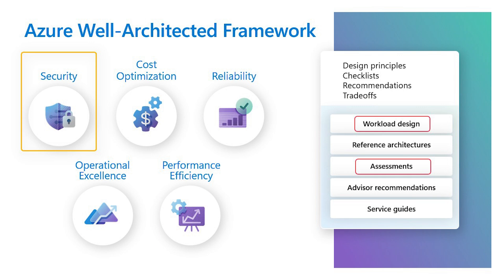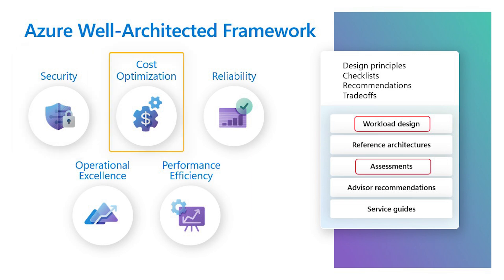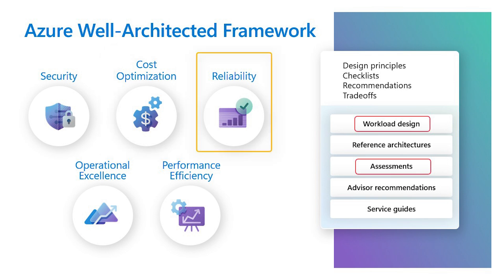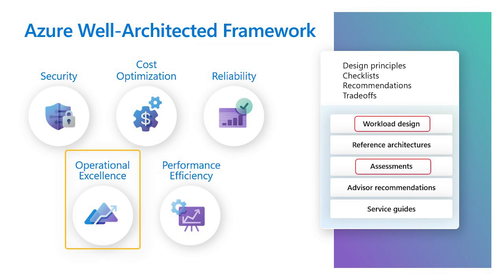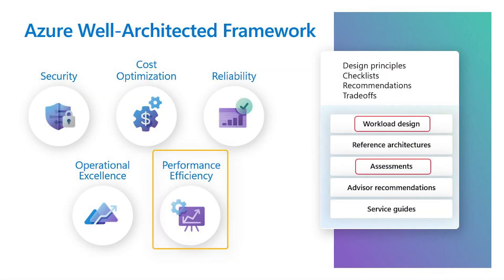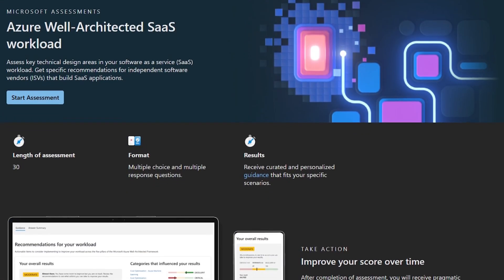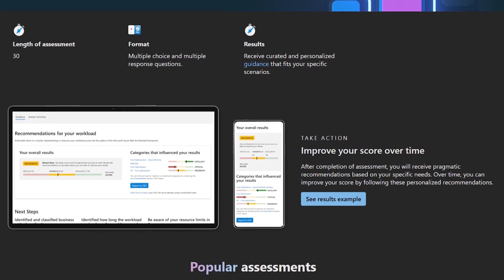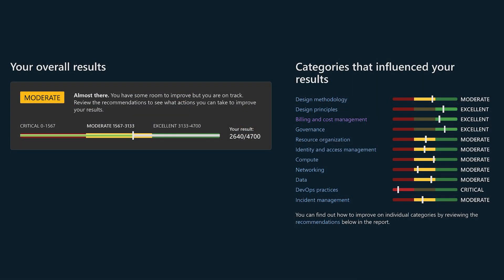Build a Well-Architected SaaS Solution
In this episode of the Azure Essentials Show, Thomas Maurer is joined by Sergio Navar and John Downs for a discussion on the application of the Microsoft Well-Architected Framework to building Software as a Service (SaaS) solution. They explain the five pillars of the framework—Security, Cost Optimization, Reliability, Operational Excellence, and Performance Efficiency—and how these pillars help independent software vendors (ISVs) design and optimize their SaaS workloads. Sergio and John provide insights into specific design areas, such as financial considerations and multi-tenancy models, and emphasize the importance of balancing trade-offs to meet both business and customer requirements. They also highlight resources available for further learning and assessment to help ISVs implement the framework effectively.

Chapters
0:00 Coming in this episode
0:16 Introduction
0:55 SaaS on WAF
1:17 Start-up example
1:31 Established ISV example
1:58 Five WAF pillars
2:15 Security
2:30 Cost Optimization
2:52 Reliability
3:06 Operational Excellence
3:54 Performance Efficiency
4:31 Financial strategy
5:30 Tenancy strategy
6:28 Evaluation is a journey
7:16 Start with an assessment
7:50 Resources and documentation